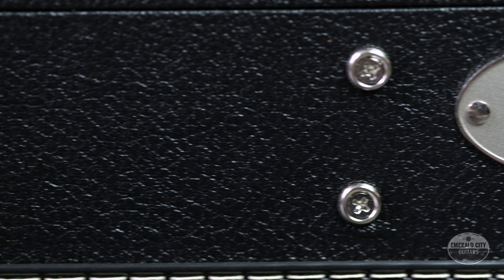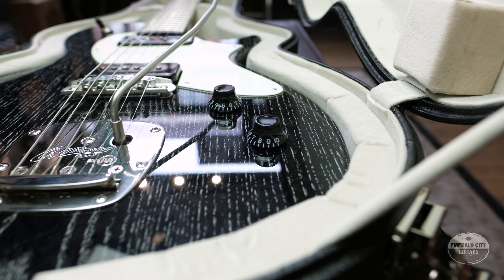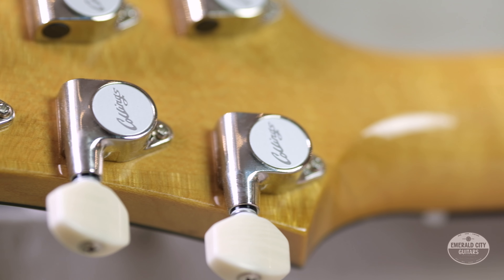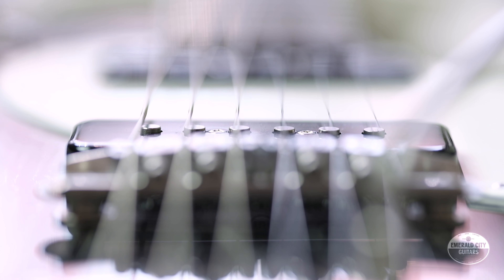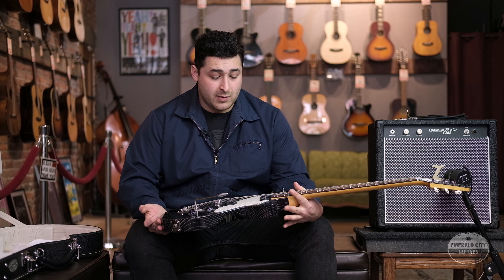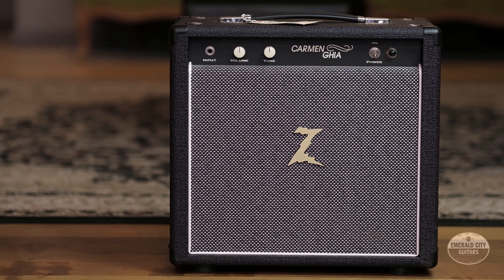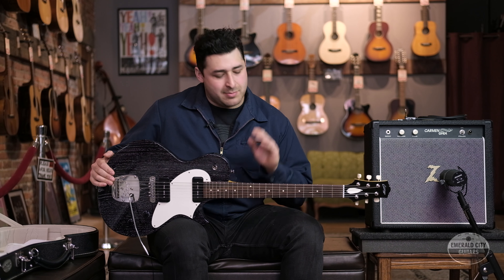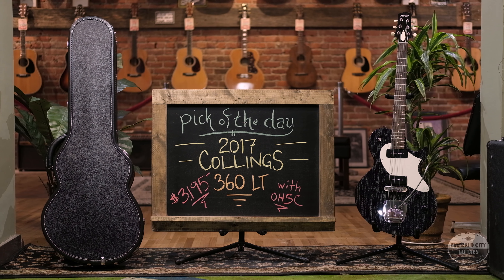"Pick of the Day" - 2017 Collings 360 LT ADH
Today, James picked out a very unique, classy, and awesome sounding Collings 360 LT from 2017, with an 'Ash Dog Hair' finish! From Bill Collings' humble beginnings in the 70's  to the modern full production company, Collings guitars are known for their extremely high quality build, playability, and tone, with this instrument being no exception. It's striking looks match the sound it puts out, and it fantastic to play. We grabbed a little Dr. Z 'Carmen Ghia' 1x0 combo to play through, and its just gorgeous!

Mr. Collings, your presence will be missed in the world of builders and players, but we wish the best to dedicated and skilled people of Collings Guitars, may they carry on your legacy for many years to come!